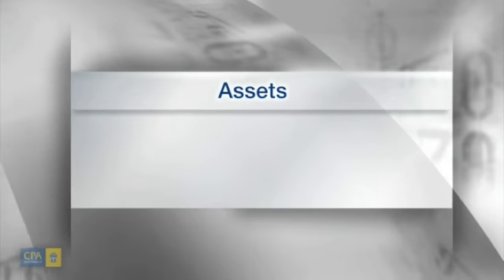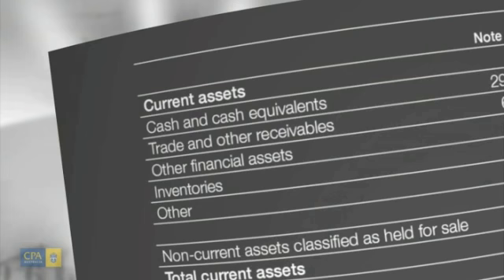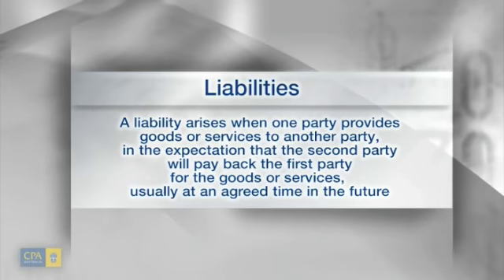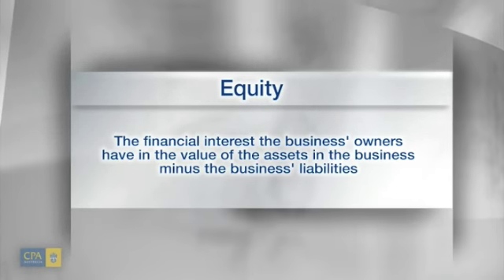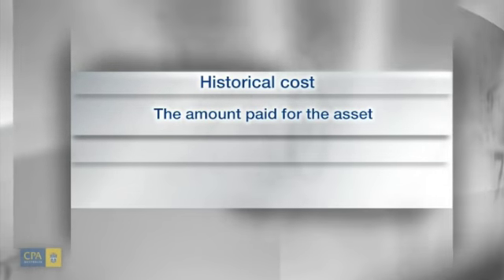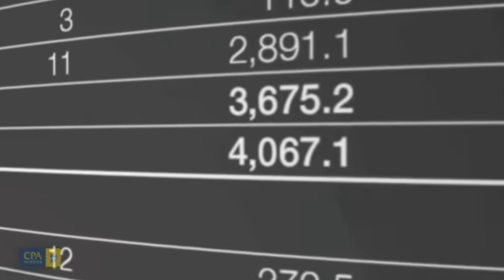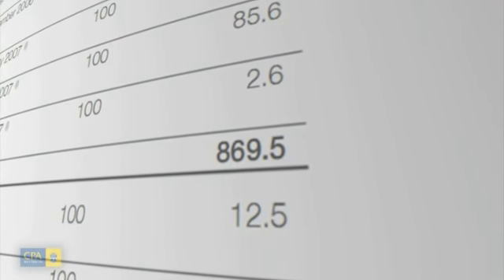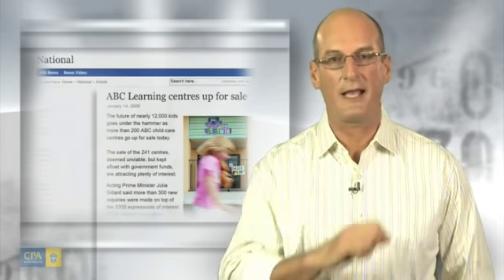The ABC of a Corporate Collapse - Chapter 3 (part 1) The Balance Sheet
David Koch presents the ABC of a Corporate Collapse for CPA Australia, a step-by-step guide through the financial and business decisions that lead to the spectacular collapse of ABC Learning. Chapter three looks at the balance sheet and the story it tells about ABC Learning's business health.